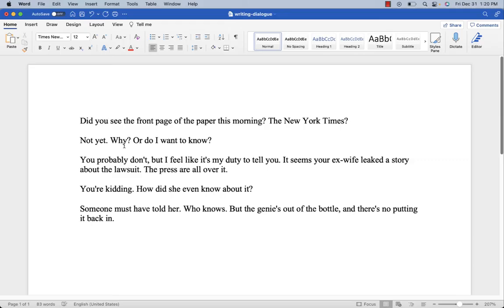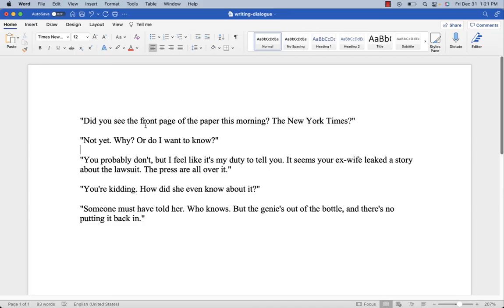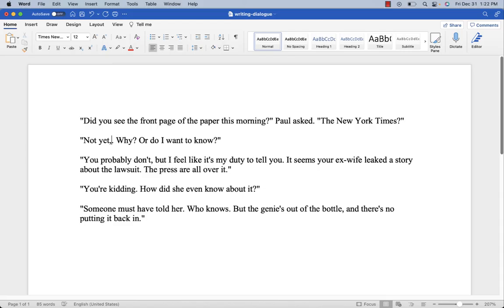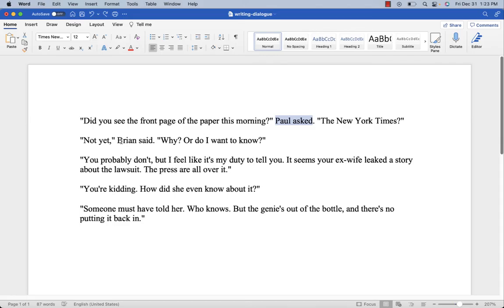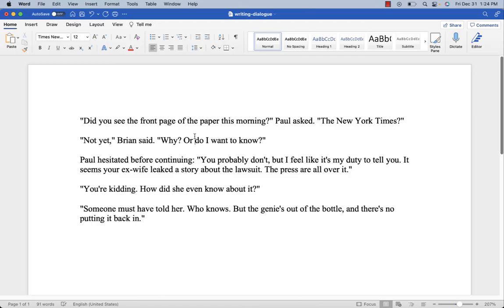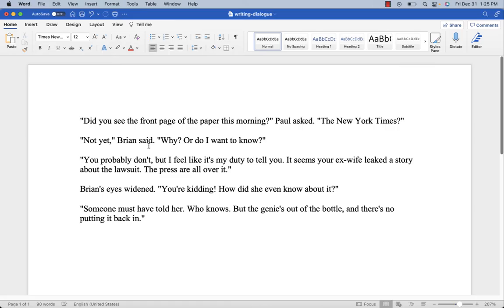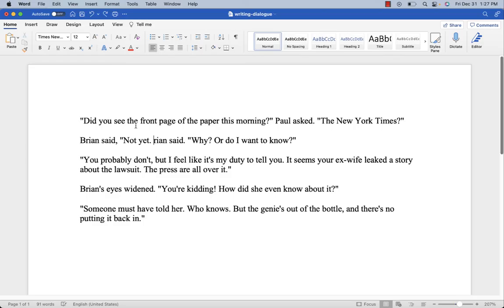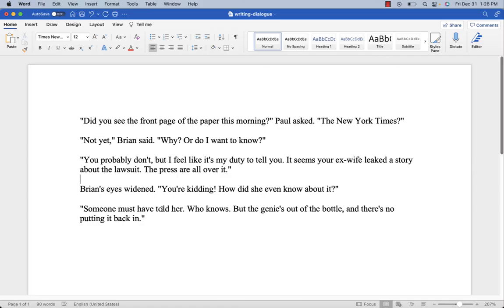How to Write and Format Dialogue in a Novel / Fiction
Wondering how to write and format dialogue in fiction? Need help formatting your dialogue for a novel or short story? You're in the right place!

In this short and to-the-point video, you'll learn some important steps for writing and formatting dialogue in a novel.

This video covers the following dialogue writing techniques:

* How to use quotation marks to set off your dialogue
* How to add speaker tags, so readers know who is talking
* How to break up your dialogue with action and movement

I'll be adding a lot more "live writing" tutorials like this one, geared toward aspiring fiction writers and novelists.